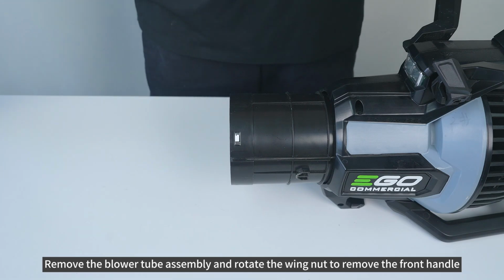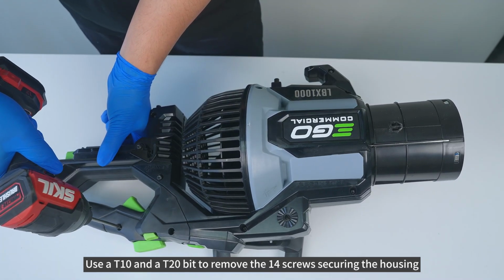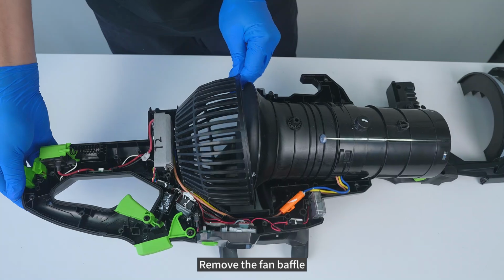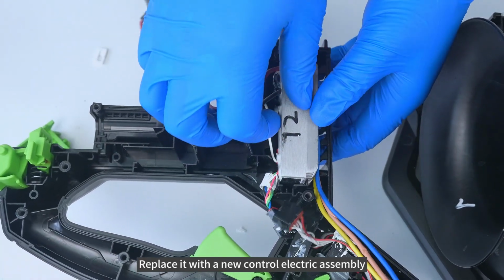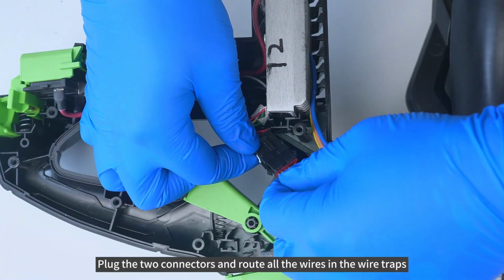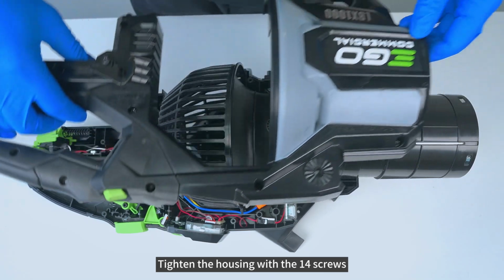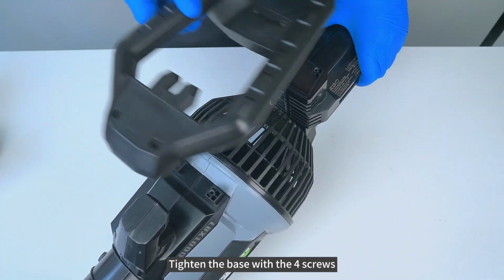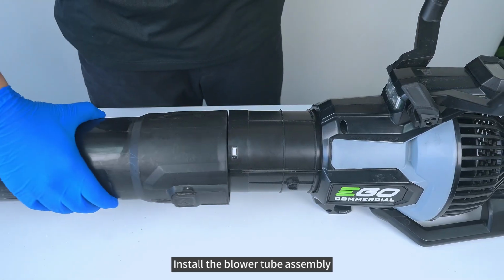EGO LBX1000_How To Replace The Control Electric Assembly